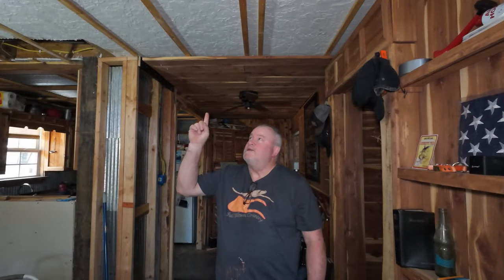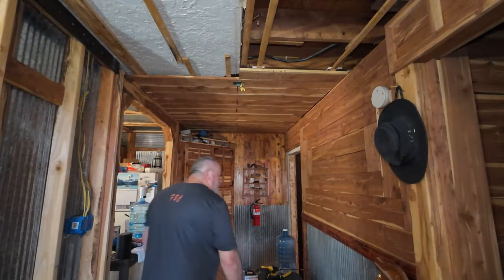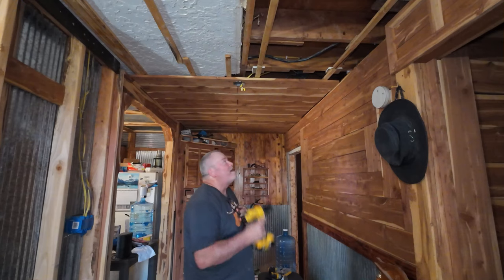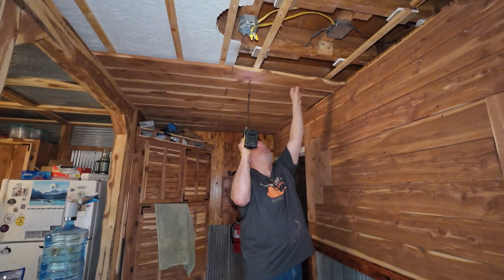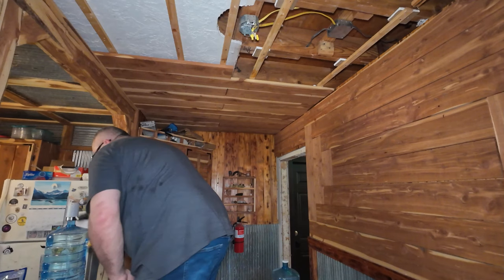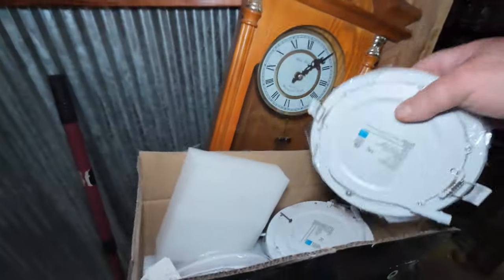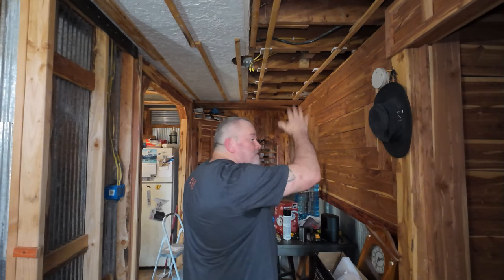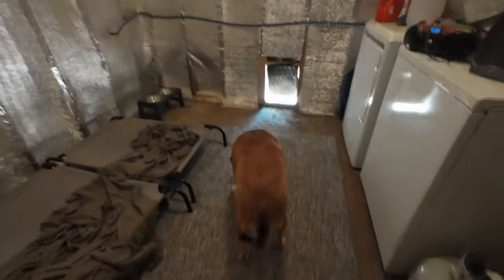The Cedar Is Coming Down, Preparing For New Corrugated Metal Ceiling.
Mailing Address:
Dogman
P.O.Box 16
Waldron,Ar 72958